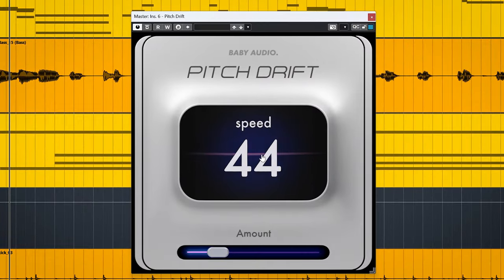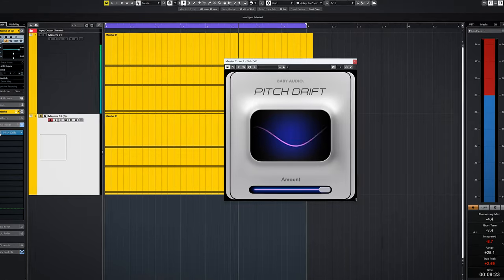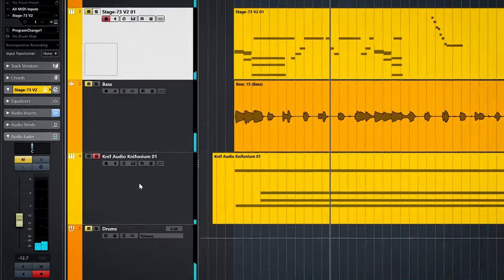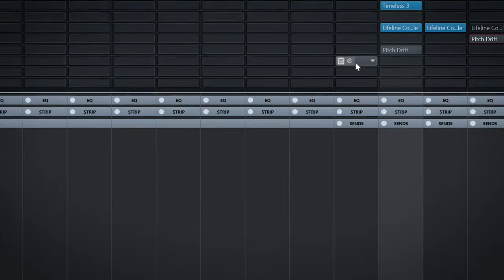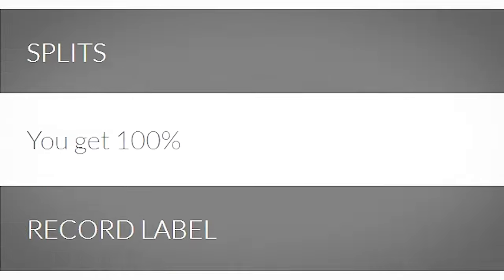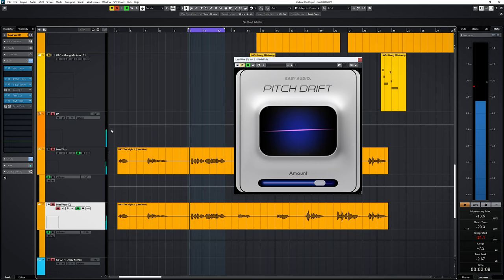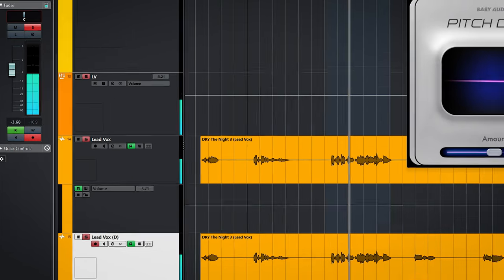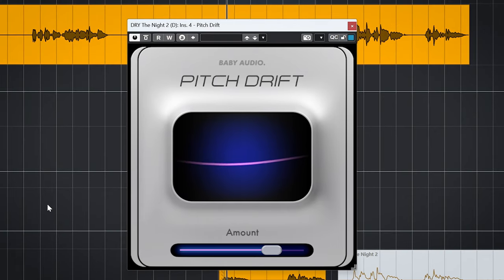Double mono Vocal tracks and add life to boring tracks with the FREE baby Audio Pitch Drift!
The FREE bay audio Pitch drift plugin adds movement and life to stale tracks and is great as a vocal doubler !

00:00 How pitch drift works
00:50 Bring life to stale tracks
02:06 do not watch
02:44 Make lead vocal track thicker and double them
03:30 make a double backtrack from 1 mono vocal

Plugins:
Fabfilter Pro-Q3: